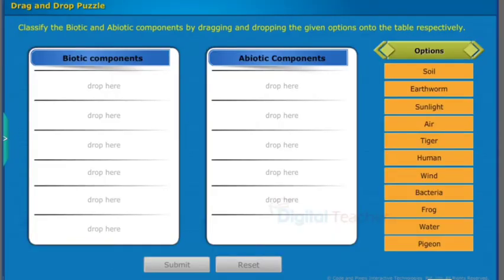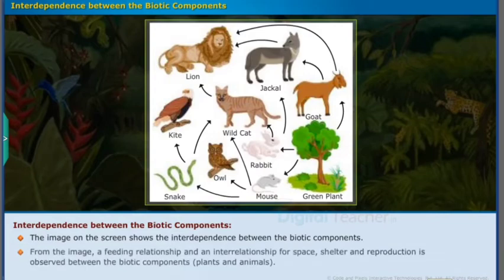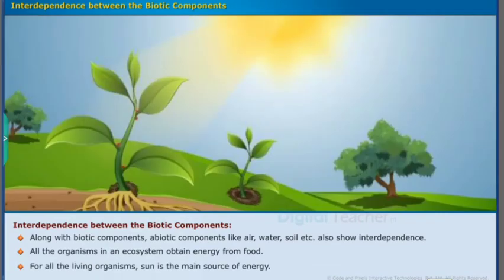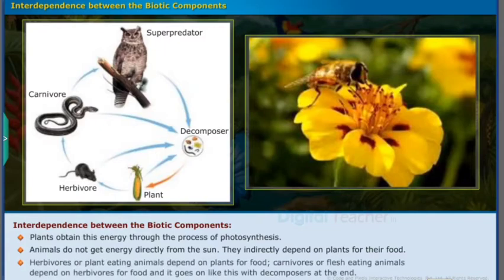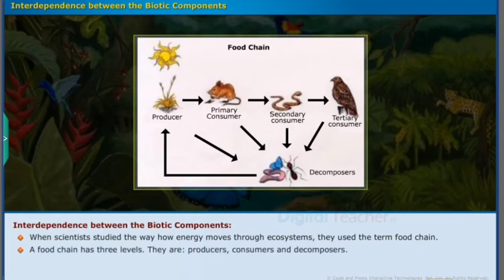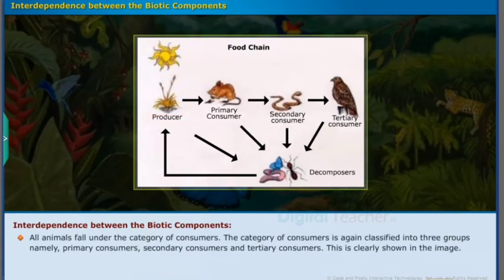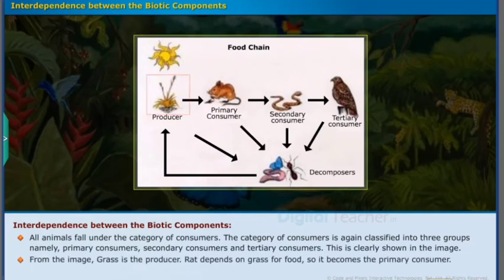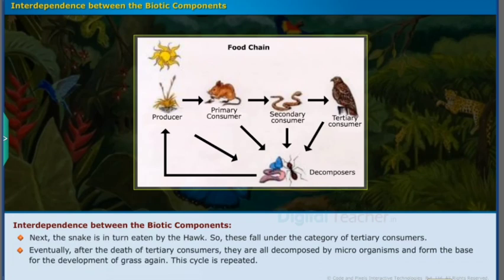8th class biology topic 4 Interdependence between the Biotic Components.